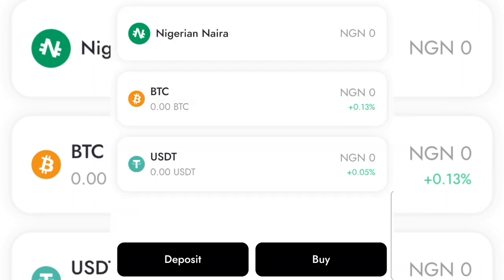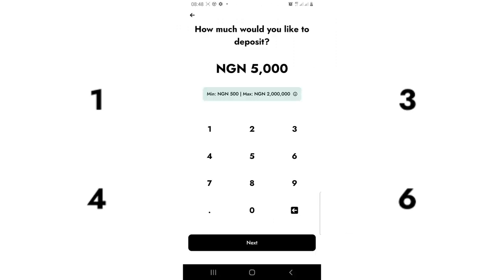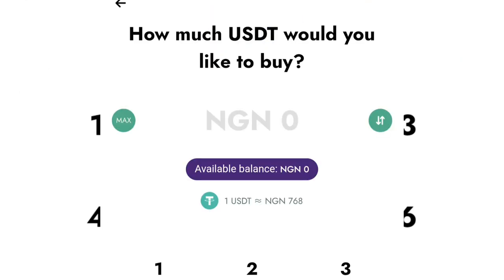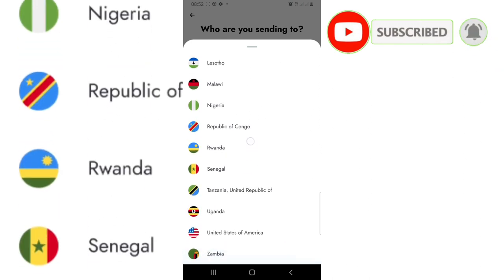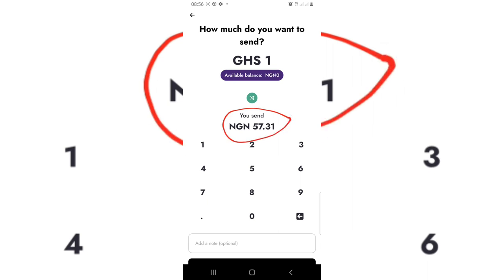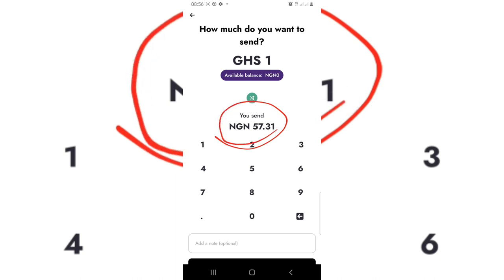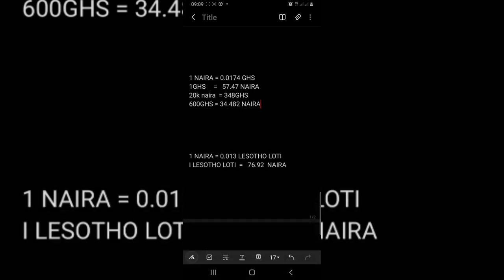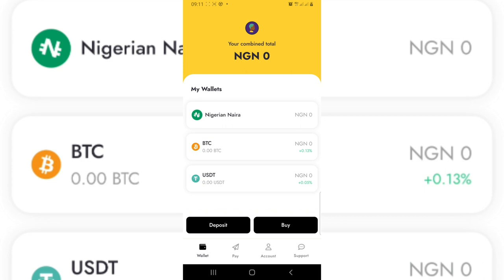A NEW APP TO SEND MONEY FROM NIGERIA TO AFRICAN COUNTRIES FOR UNLIMITED DOLLAR ARBITRAGE.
In this video I explained in details how you can receive money from Other  African Countries to Nigeria and how you can send money from Nigeria to Other Africa  countries at the lowest rate possible for unlimited dollar arbitrage.

At the CHEAPEST RATE POSSIBLE FOR UNLIMITED DOLLAR ARBITRAGE. It can also be used for Unlimited Cardless Arbitrage for Nigerians and other African countries available on the platform.

This platform offers free registration to its users and you can as well buy crypto coins on this platform.